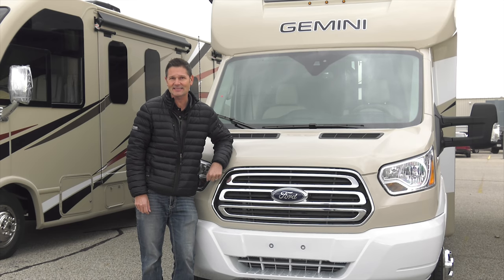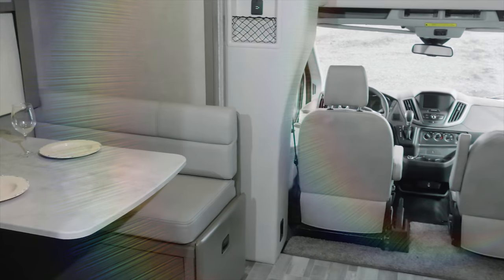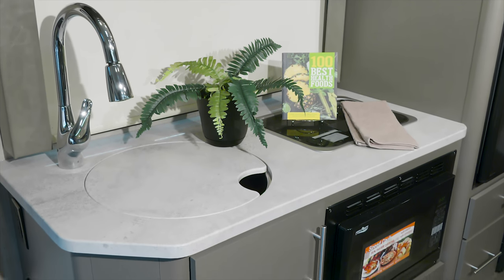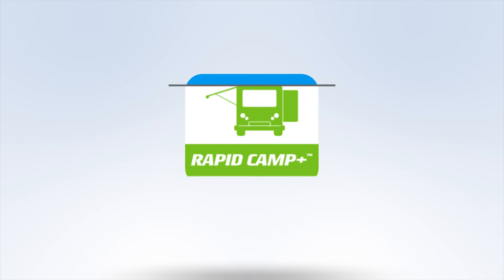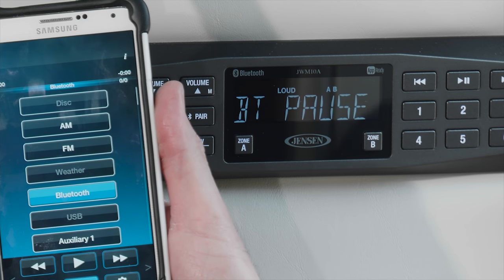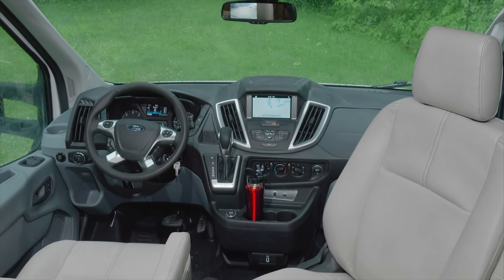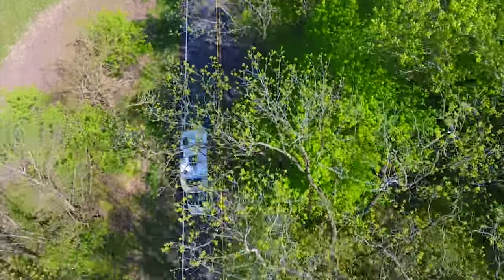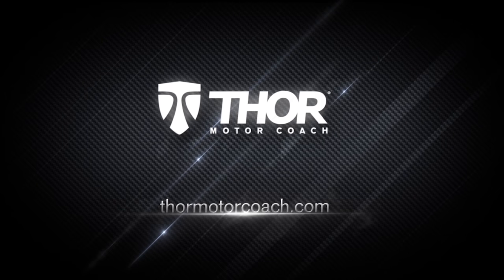2019 Gemini® 23TW RUV™ Class B+ Featured Floor Plan From Thor Motor Coach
The easy to drive Ford Transit chassis sits underneath the Gemini 23TW.  Wait until you see what we did inside.  That’s why it’s the Thor Motor Coach Featured Floor Plan